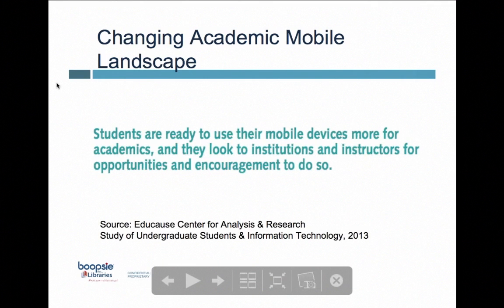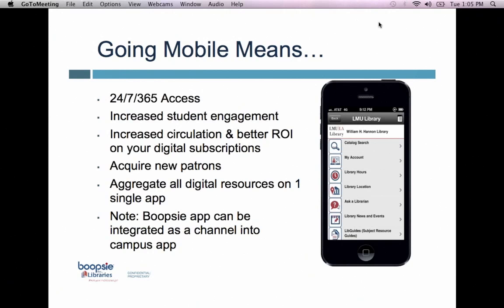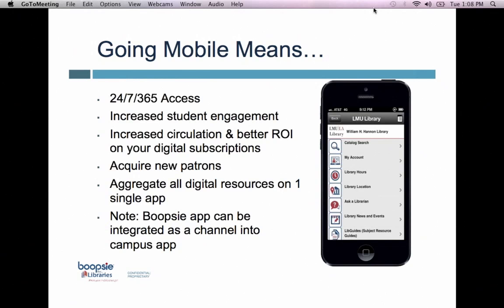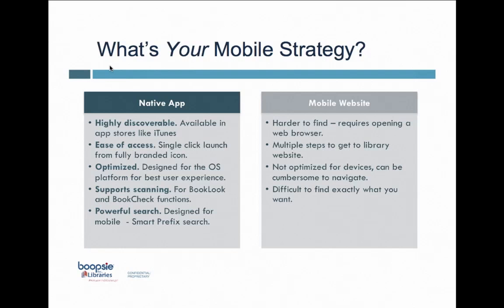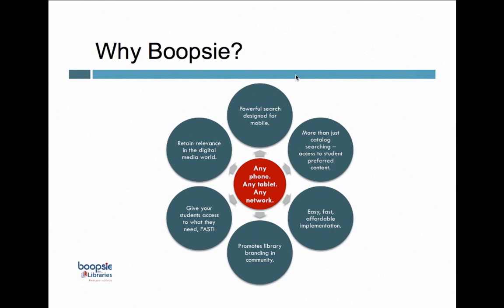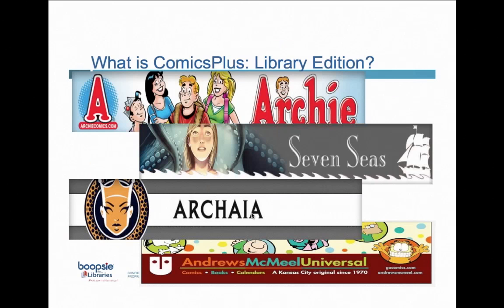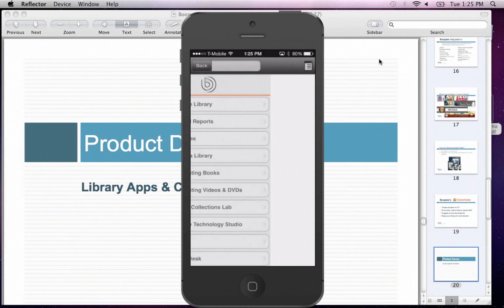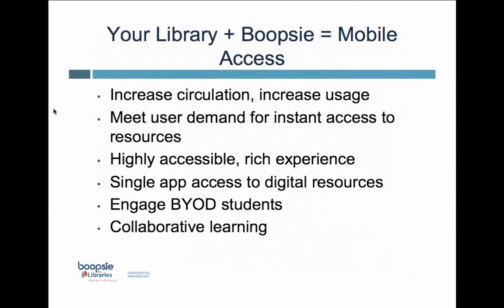Boopsie Webinar: Benefits of an Academic Library Mobile App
Mobile devices are here to stay and students are expecting 24/7 access to library resources in a way they are accustomed to. Students spend over 86% of their mobile device time in apps, and over 75% of students believe that technology helps them achieve academic success.

Is your library prepared to meet the mobile needs of your students and research community?

Join us for a free 30 minute webinar to learn more about:
-Mobile technology landscape
-Benefits of a library mobile app
-Boopsie as your mobile solution partner

Equip your students with the tools that they need to succeed in the digital age!